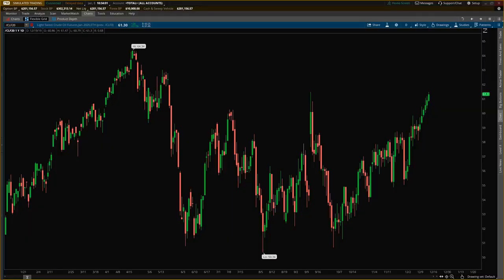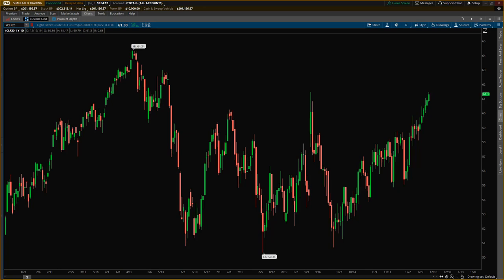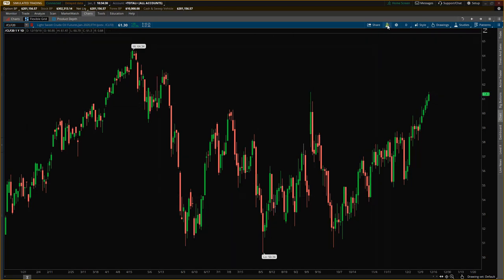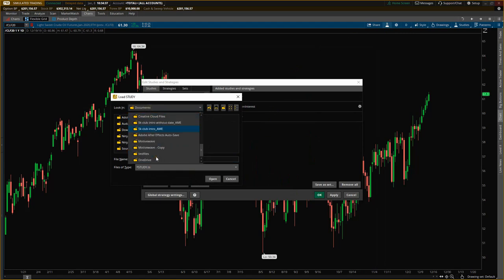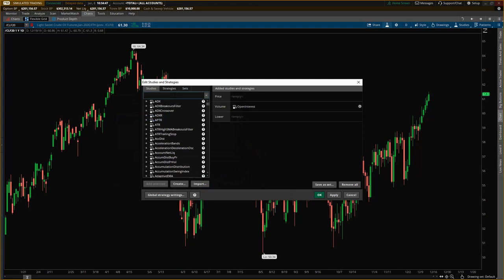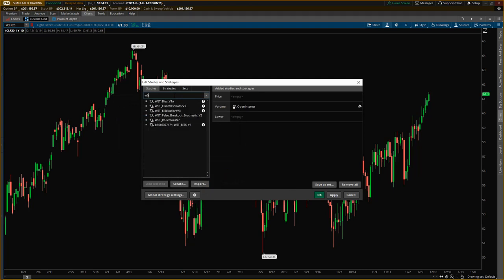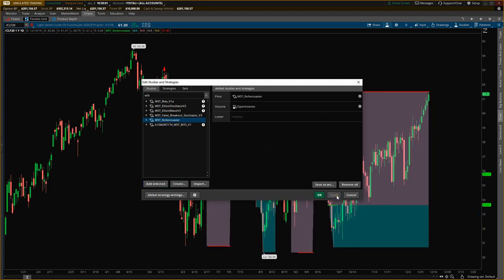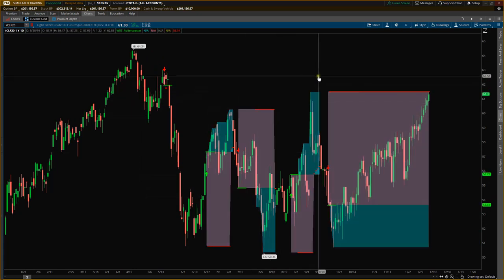Rollercoaster Indicator for Think or Swim Install Guide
See our newest Indicator Rollercoaster on Think or Swim
This is a guide on how to install the indicator.

To find out more about us, our indicators and how it can help you in your trading, please visit us Risk Disclosure